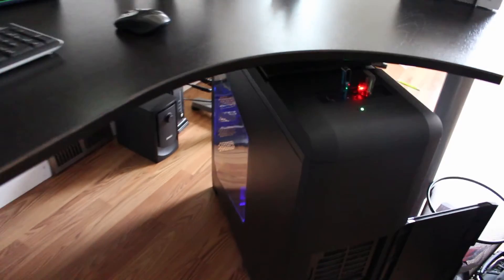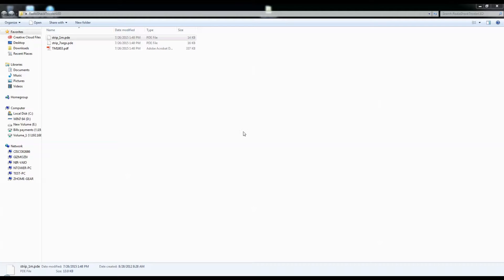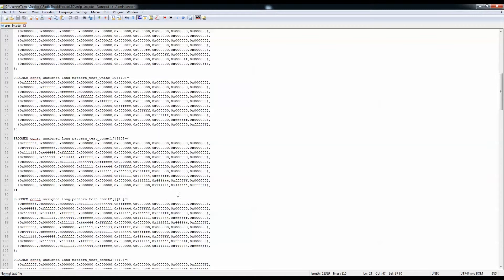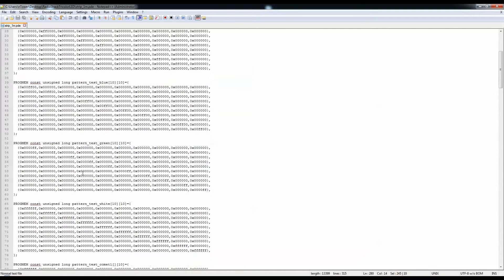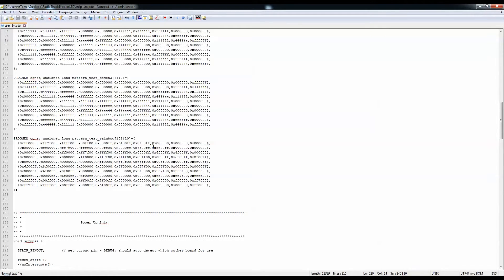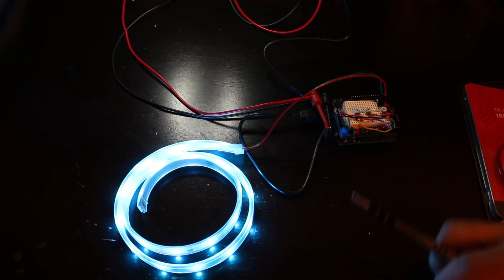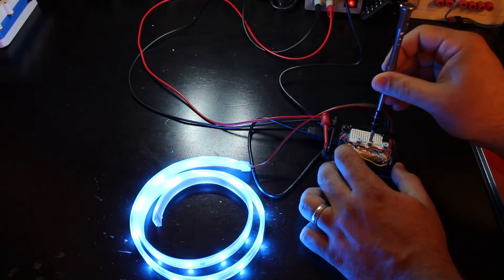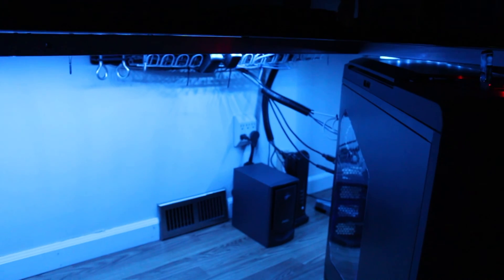How To Use Arduino To Control Under Desk LEDs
With my new computer built, I wanted to continue with the Blue LED theme I had from with in the case.
I got few weeks ago 3M RGB LED strips from RadioShack and I figured that it is a good project to use them for.
I have connected them to an Arduino Uno with 3 pots that way I can upload one sketch and change the color if I wanted to by just moving the 3 pots ( the reason for 3 pots is one for each color, i.e. Red, Blue , Green)

It was fun project and it adds now another dimension to my desk.
I have uploaded the full code, as well as the code I found from RadioShack to my
On that page you can also fine the links to the build parts. But in case you were wondering here is the list:
* GPU / Video Card - GIGABYTE GV-N970G1 GAMING-4GD GeForce
* Power Supply - Rosewill Glacier-1000M, Glacier Series 1000W Modular
* Motherboard - MSI X99S Gaming 7 LGA 2011-v3
* Hard Drive - Seagate Constellation ES.3 ST1000NM0033 1TB 7200 RPM 128MB Cache
* SSD Drive - SAMSUNG 850 EVO MZ-75E500B/AM 2.5" 500GB
* Memory - CORSAIR Vengeance LPX 32GB (4 x 8GB) 288-Pin DDR4 SDRAM DDR4 2400
* Water Cooling - Corsair Hydro Series H110i GT High Performance  Water/Liquid CPU Cooler. 280mm
* Case - Rosewill B2-SPIRIT ATX Full Tower Gaming Computer